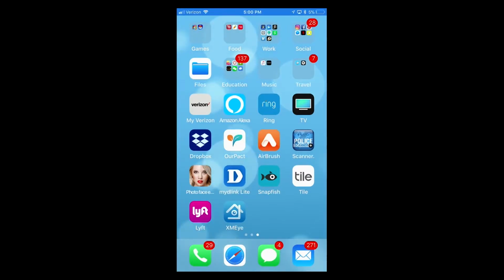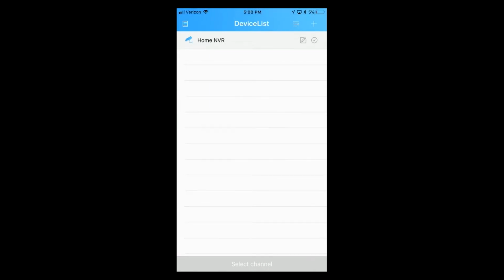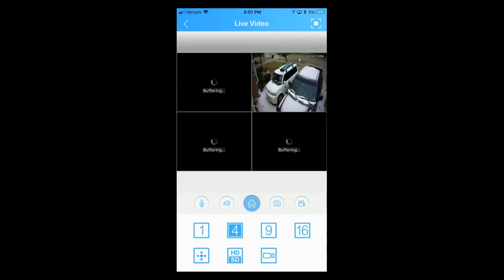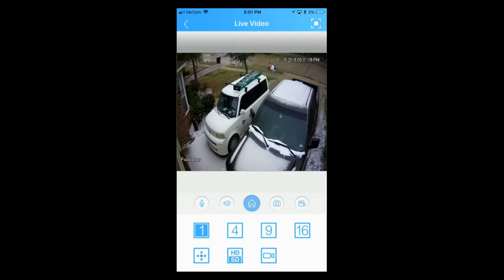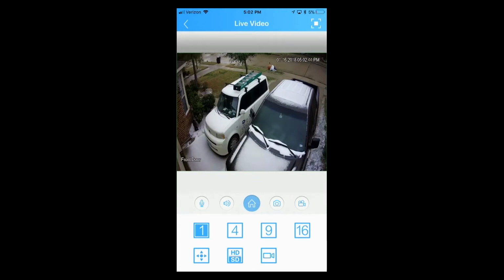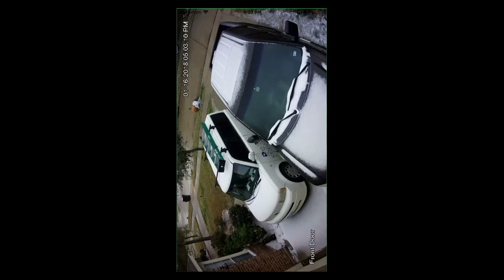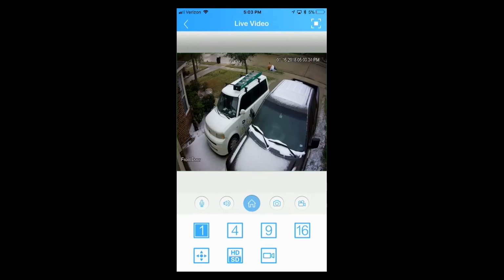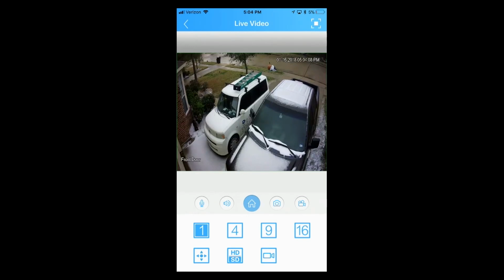How to view live video on XMeye Mobile App on Smart Security Solutions NVR or DVR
In this video we will demonstrate How To view live video on a Smart Security Solutions NVR or DVR using the XMeye mobile app.